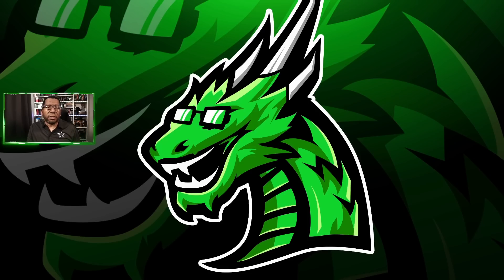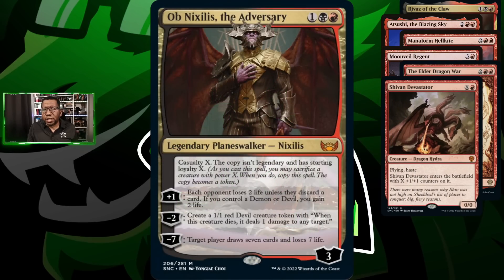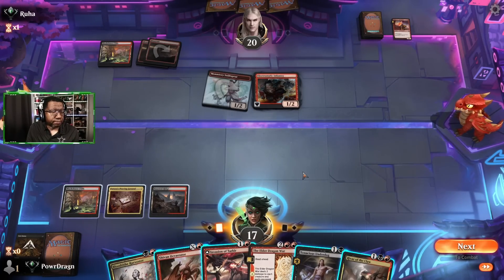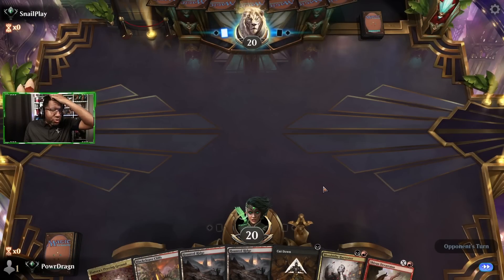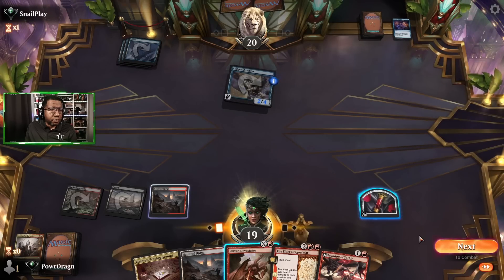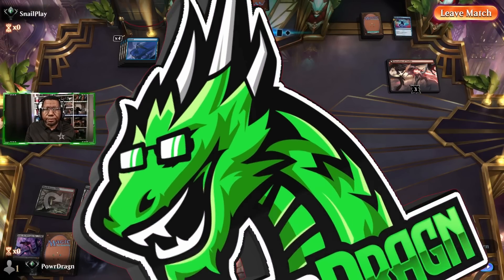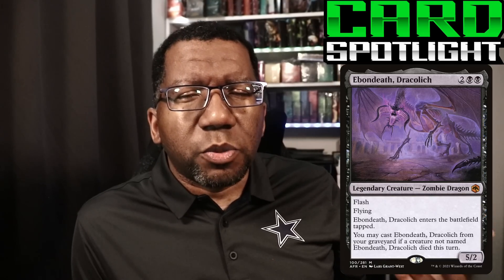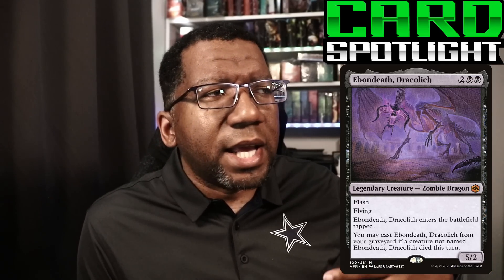⚫🔴Rakdos Dragons Has All The Tools For Winning | Magic MTG Arena Deck List Standard MOM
Dragons are fun, but we don't get to see them in Rakdos colors too often. So that's what I'm firing up today. They actually have some suprising play on the Standard ladder on MTG Arena.

00:00 Rakdos Dragons
00:28 Highlighted Cards
03:40 vs. Rakdos Aggro
06:59 Naya Humans?
08:51 vs. Zur Enchantments
13:07 vs. Azorius Tempo
19:27 vs. Mono Blue Tempo
25:06 vs. Rakdos Midrange
29:17 vs. Mono Black Midrange
34:08 vs. Boros Reanimator
39:00 vs. Gruul Aggro
40:13 vs. Mono Black Midrange
43:13 Deck Update
45:27 Strategy & Tips
46:17 Card Spotlight